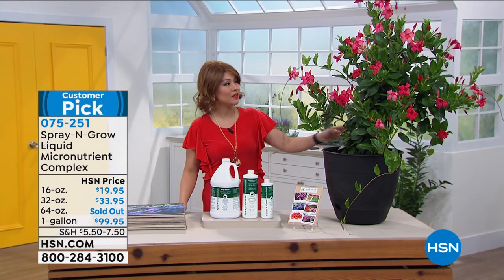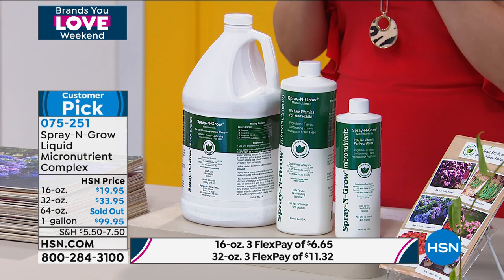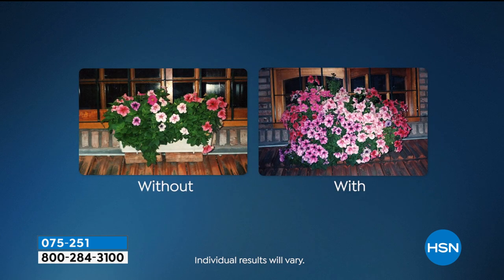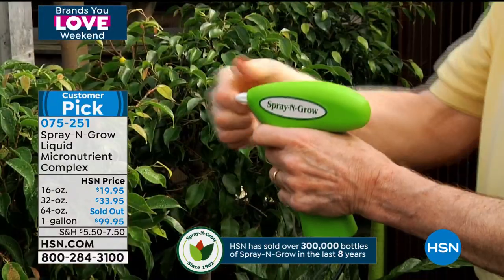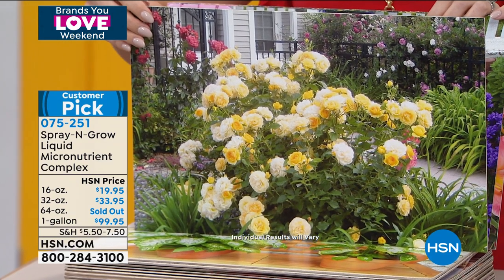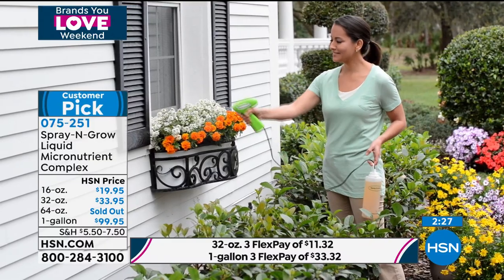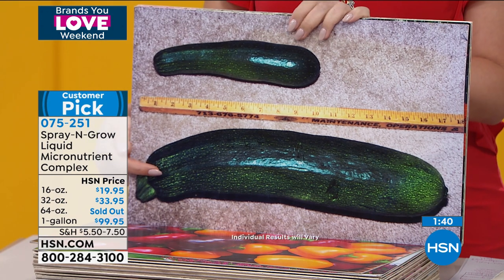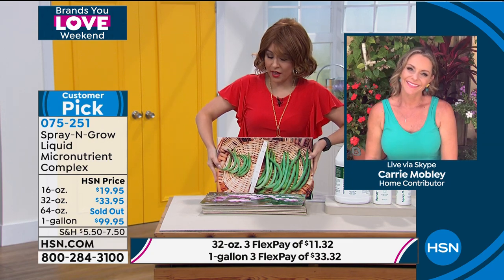SprayNGrow 32 oz. Liquid Micronutrient Complex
Discover the secret of a garden with more blooms, more color and larger yields. SprayNGrow contains 17 naturally occurring micronutrients and is "like vitamins for your plants." This combination of essential nutrients works on vegetables, fruits, flowers, herbs, shrubs, trees and houseplants. When used with a fertilizer or plant food, SprayNGrow helps give plants the nutrients they need to make them growand your neighbors grow green with envy!

    32 oz. Liquid plant micronutrient complex
    Directions For Use booklet